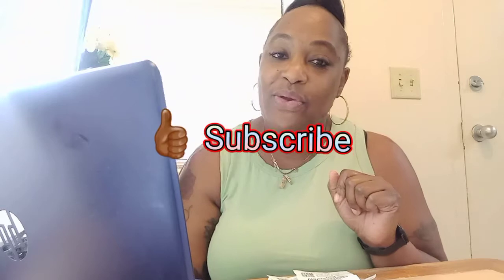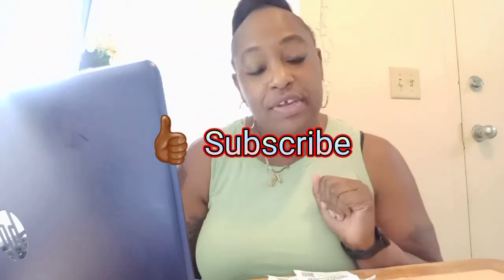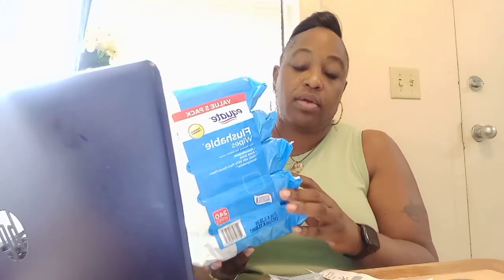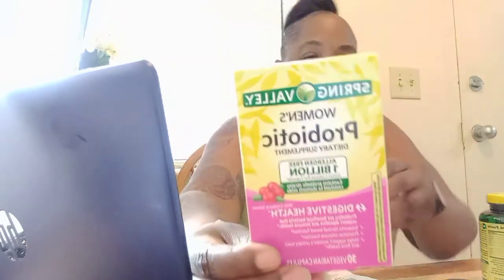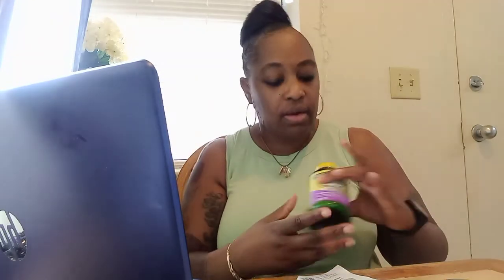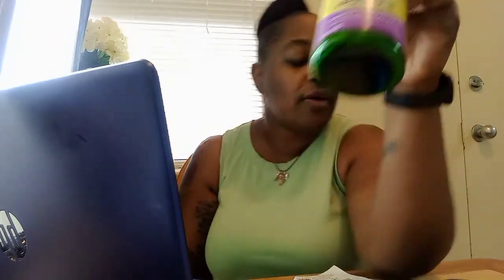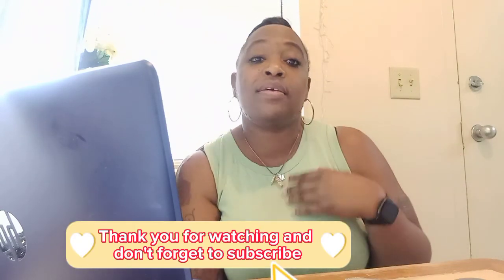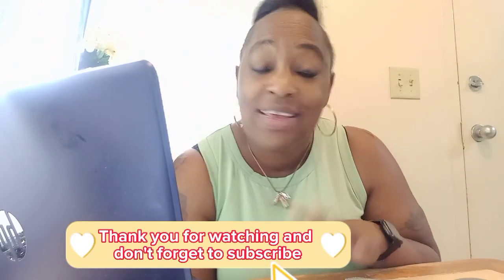OTC Walmart haul |CareSource Rewards Program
This is an informative video on the items that I purchased with my caresourcerewards card.
I am located in georgia and I am learning what I can purchase with the cars.

Watch the other video on CareSource Rewards purchase